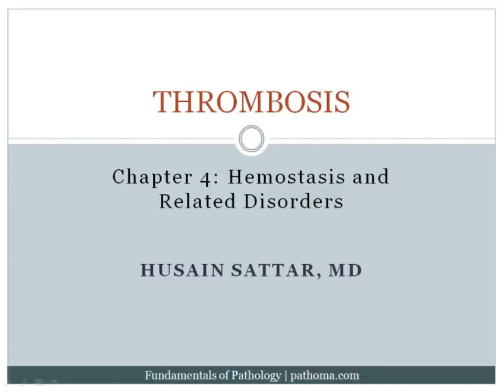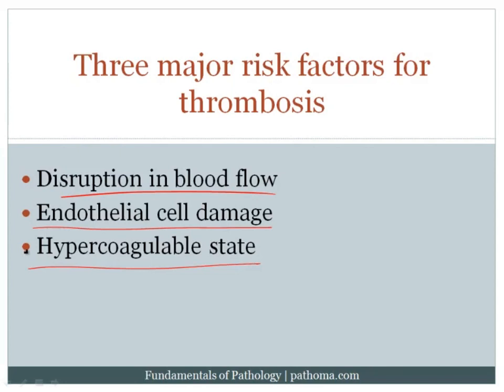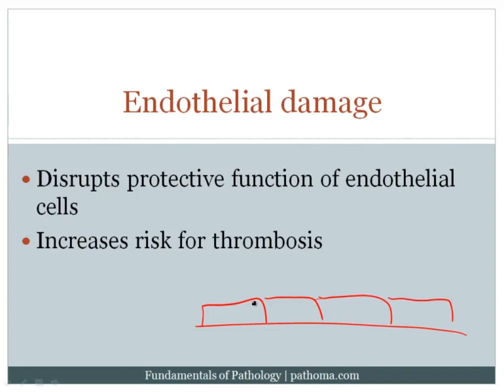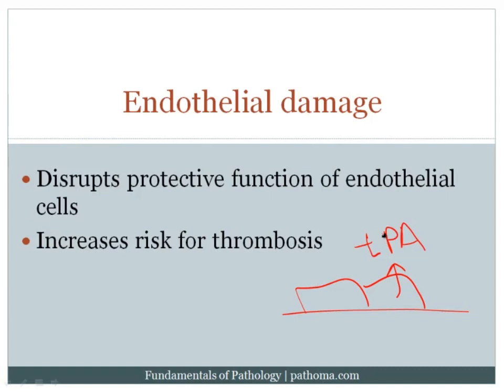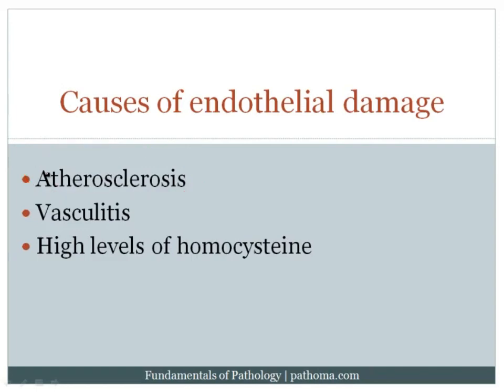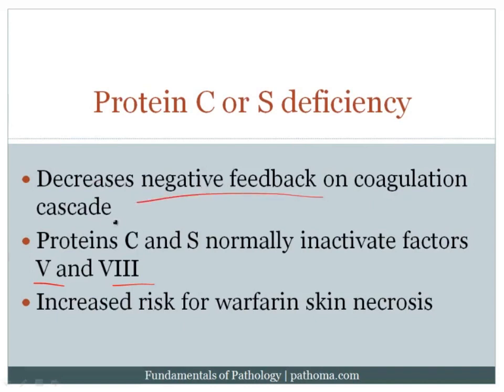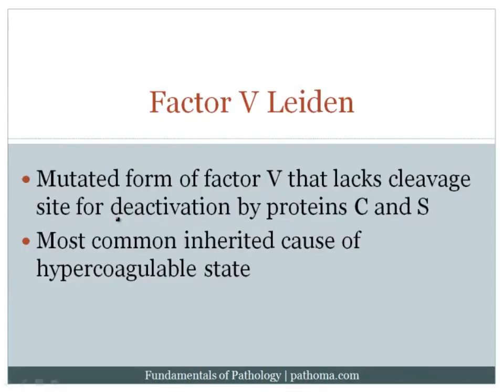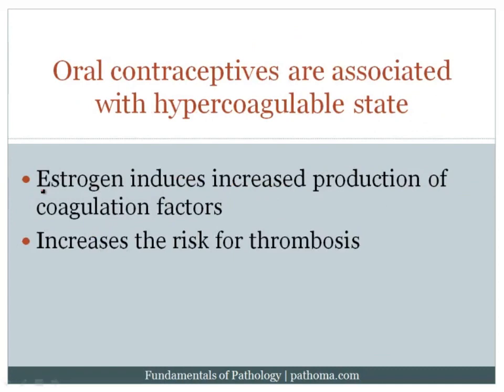Pathology of Thrombosis Pathoma Lecture word by word explained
Pathology lectures by Pathoma explained word by word in very easy way in the form of slides. This will help you understand pathology of Thrombosis easily.